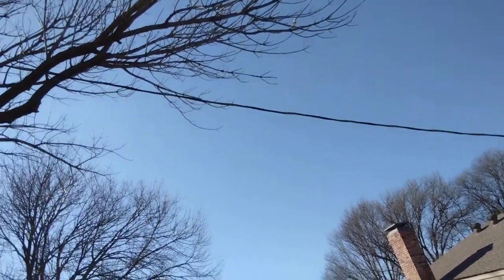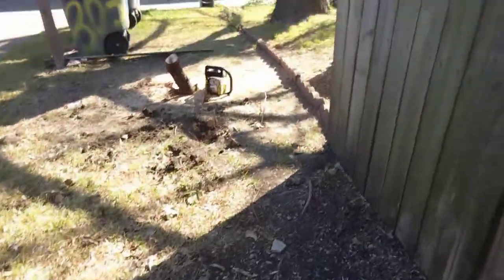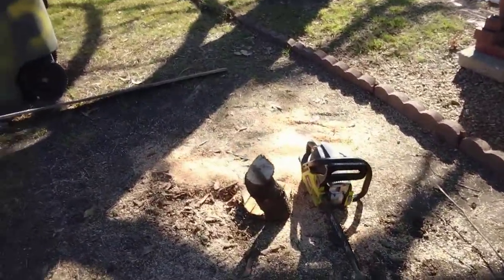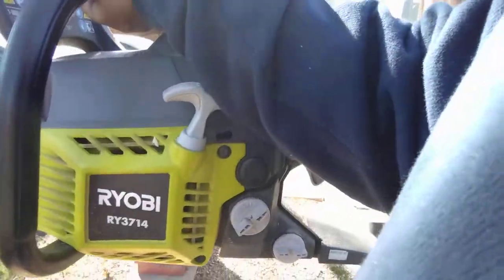RYOBI CHAINSAW GORILLA ACTION THIS COULD BE DANGEROUS